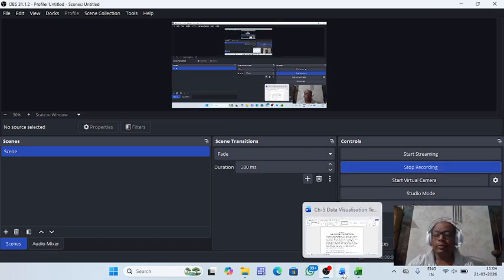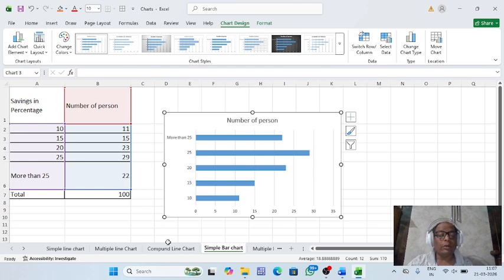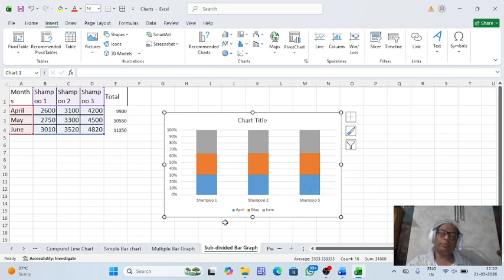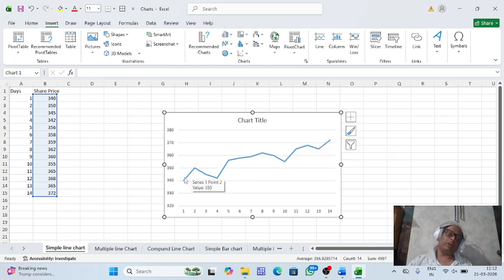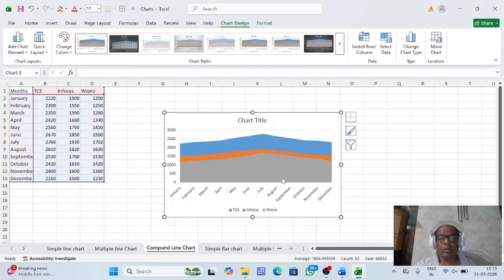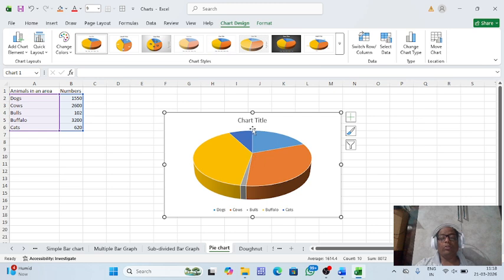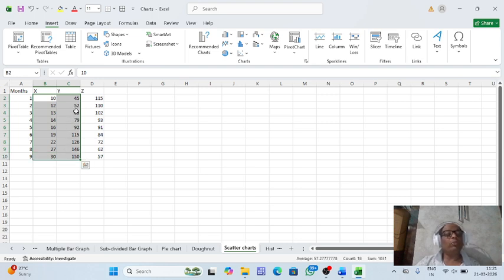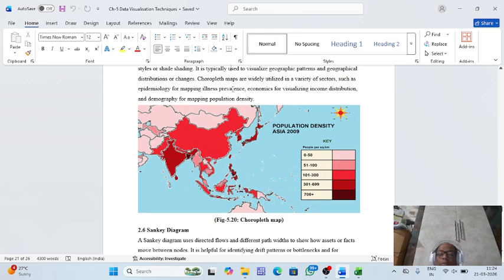Ch 5 Data Visualisation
Students will know about the different charts used for data visualisation